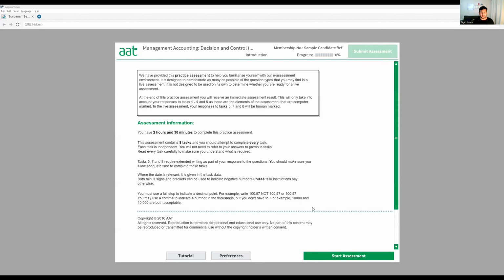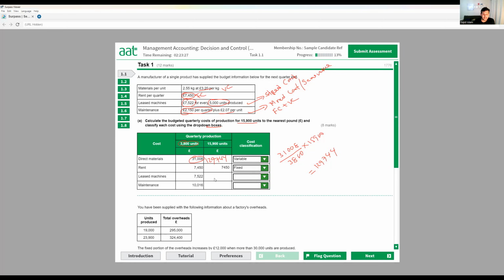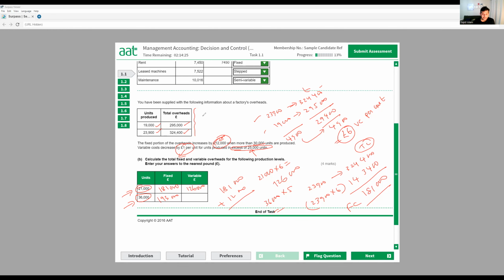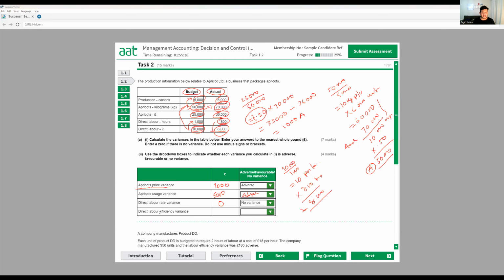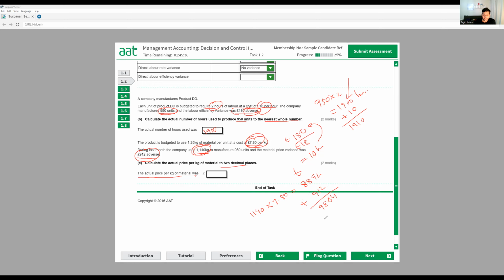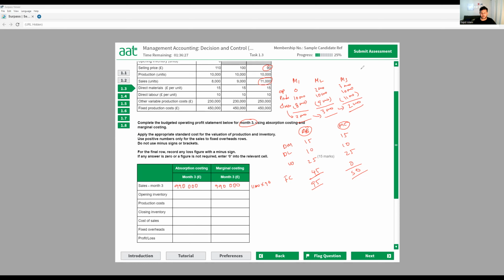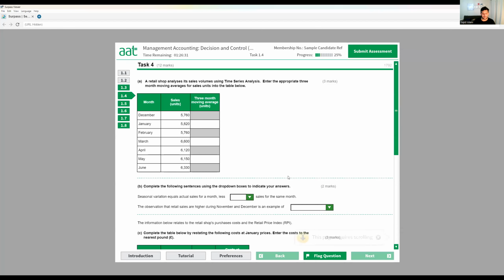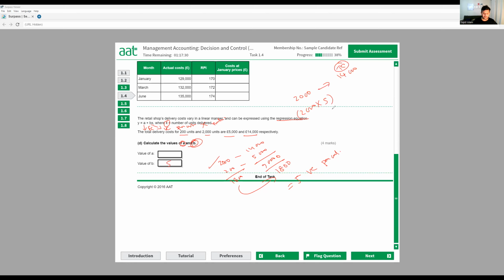Management Accounting : Decision and Control MDCL : Practice Assessment -1 ( Part-1)